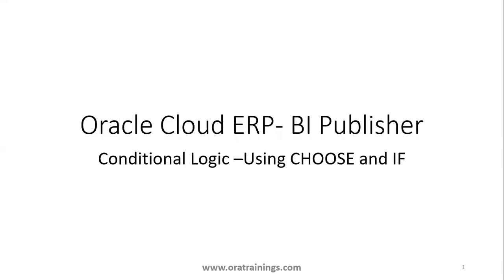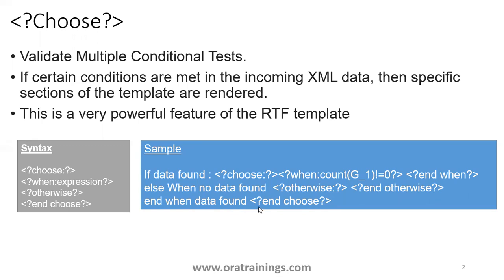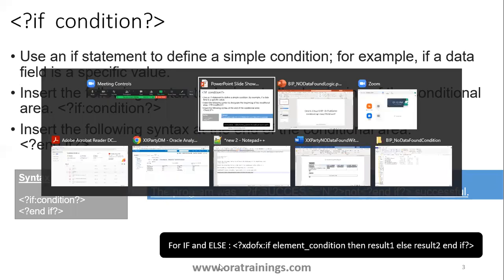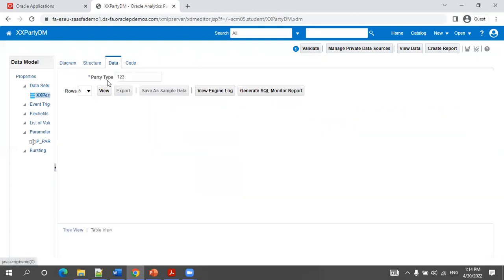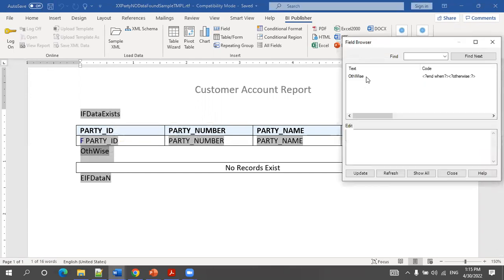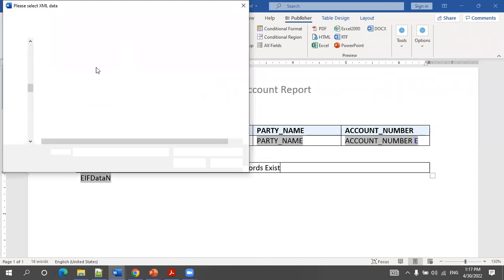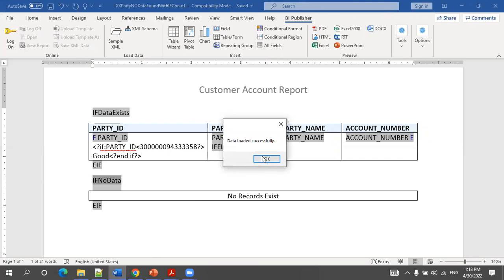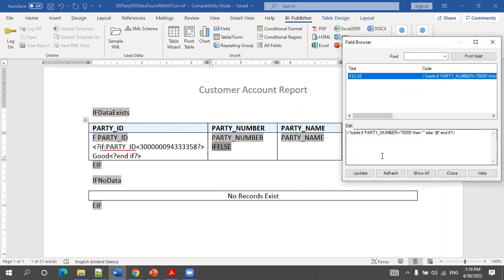Oracle Cloud ERP - BI Report- Choose and IF - Conditional Logic